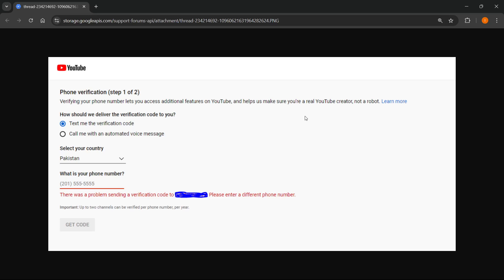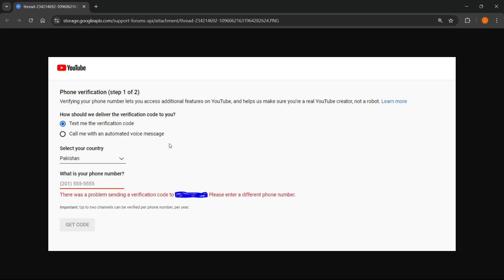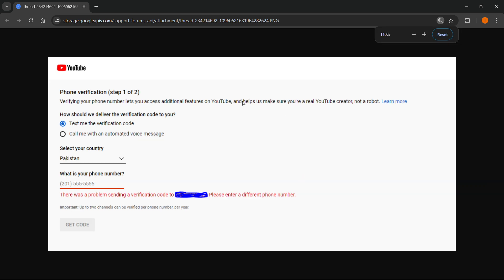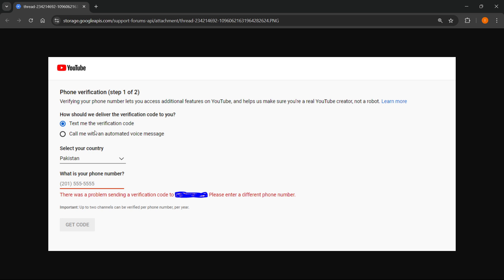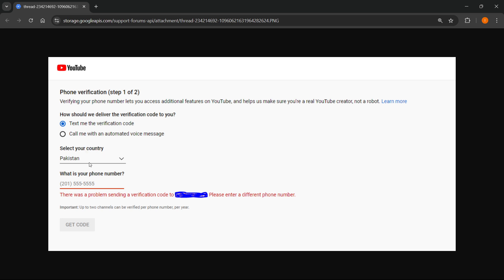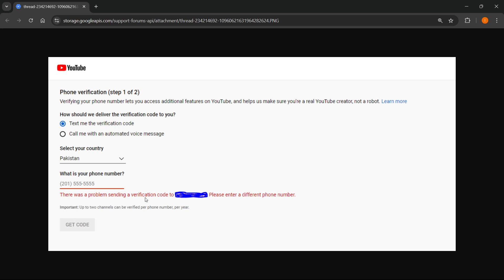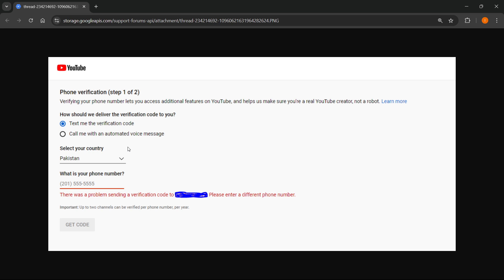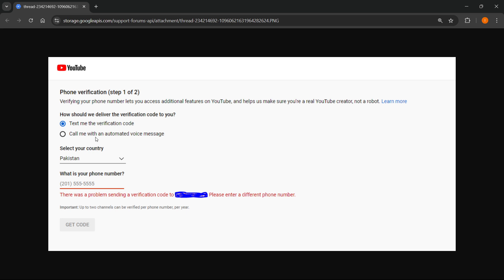There Was A Problem Sending A Verification Code To Please Enter A Different Phone Number (EASY FIX)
In this video, I'll show you how to fix there was a problem sending a verification code to please enter a different phone number.

In case you've been trying to fix youtube verification issue, this is the video you need to see!